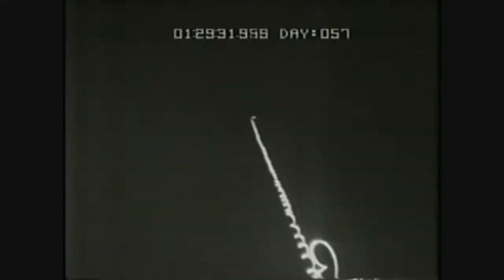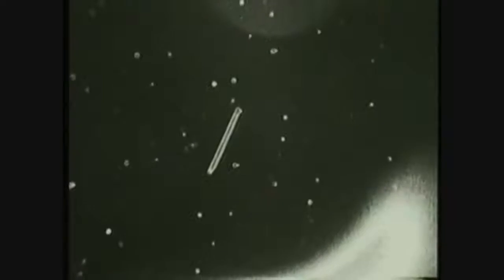Previously Unreleased NASA U F O Footage